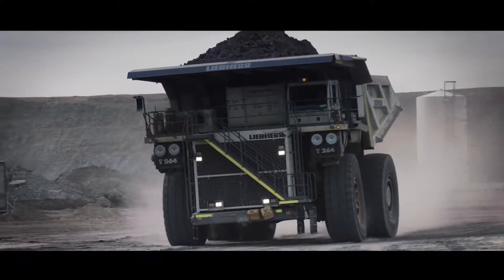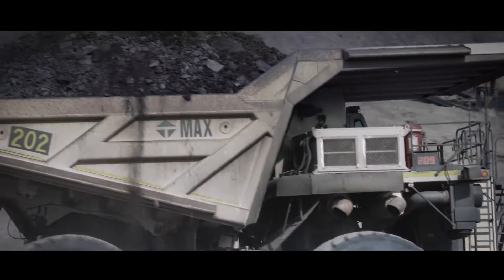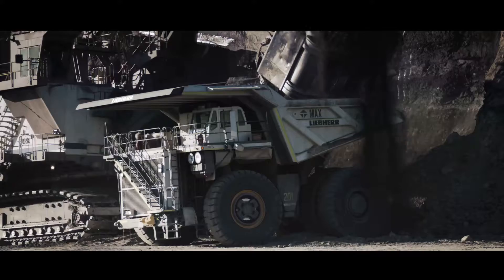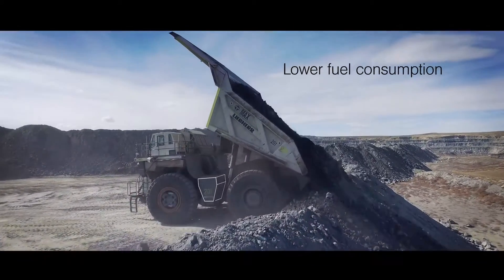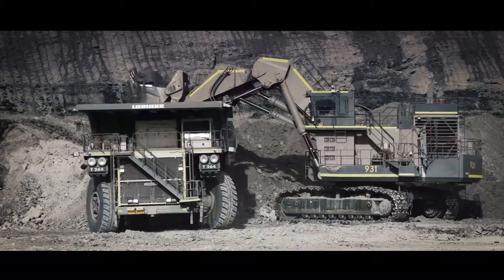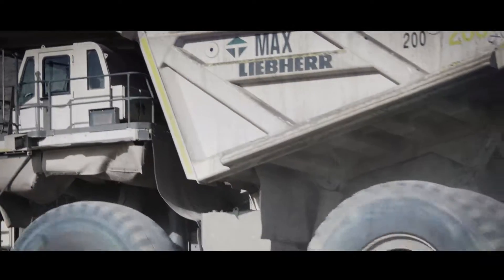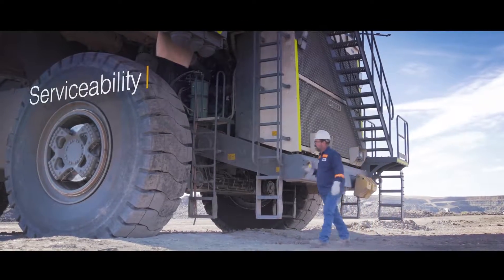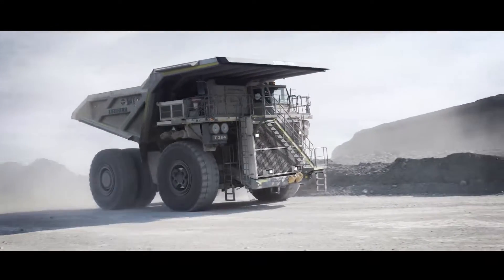Dump Truck LIebherr T264 the most efficient dump truck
Liebherr T264 the most efficient and reliable dump truck that liebherr ever made.